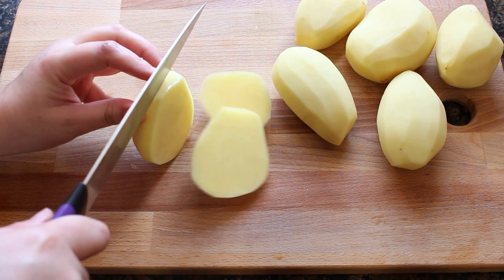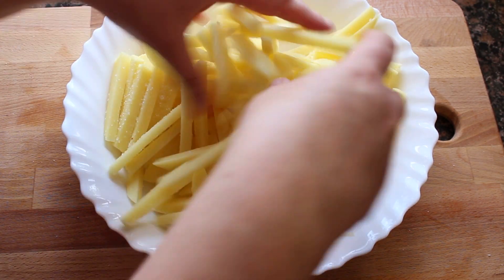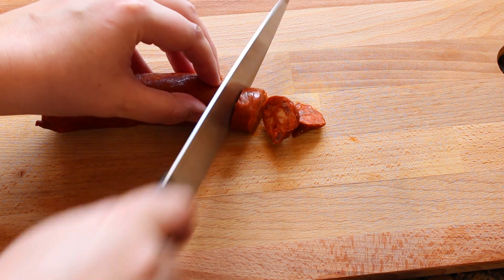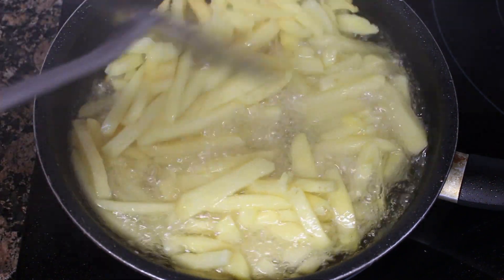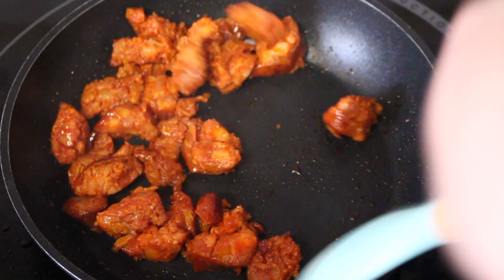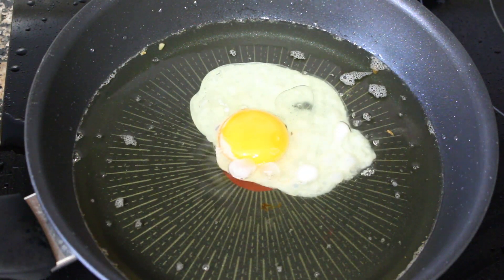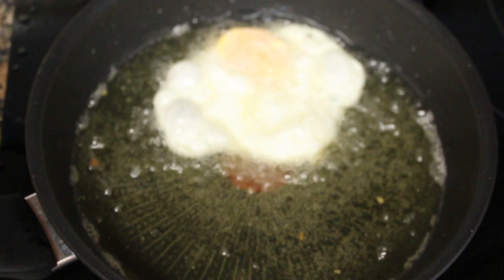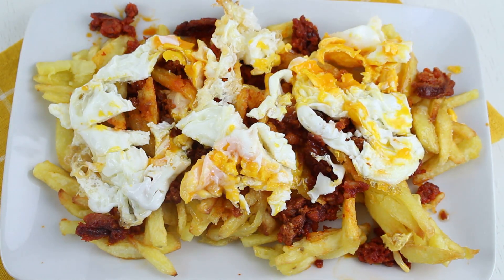🍳🍟HUEVOS ROTOS CON CHORIZO🍟🍳 | Receta tradicional de huevos fritos con patatas y chorizo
Aprende a hacer huevos rotos con chorizo. Una receta tradicional española que está buenísima. Receta de patatas con huevos y chorizo.

Tabla de cortar Ikea
Sartén Tefal

·Ingredientes:
700 gr de patatas peladas y lavadas
3 huevos
1 chorizo (aprox 80-100 gr)
Sal
Aceite para freír